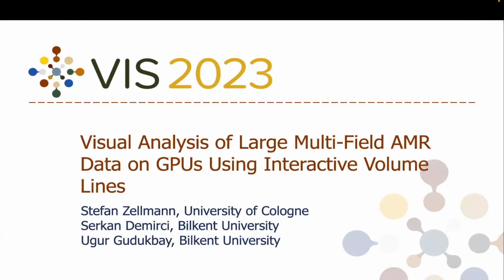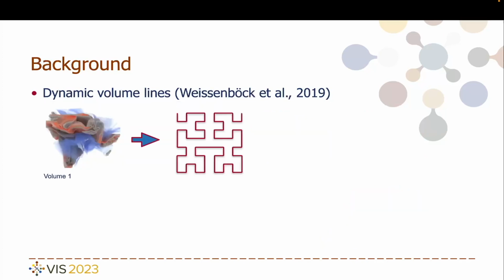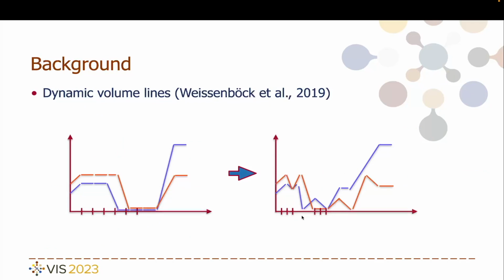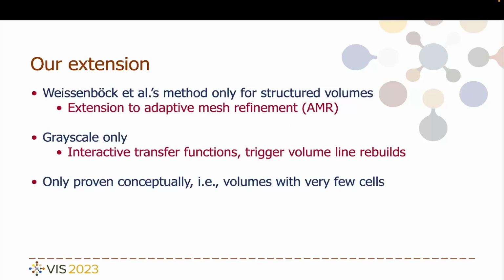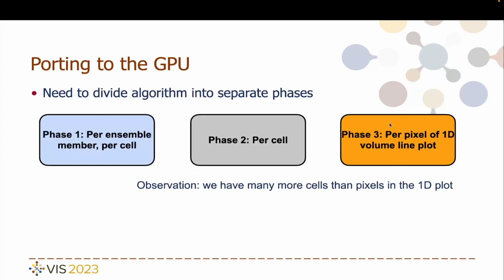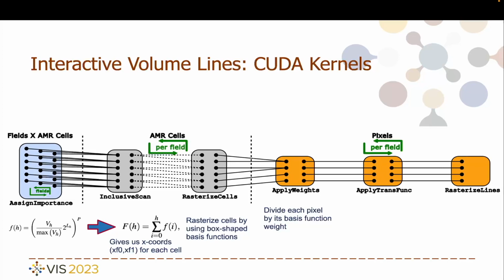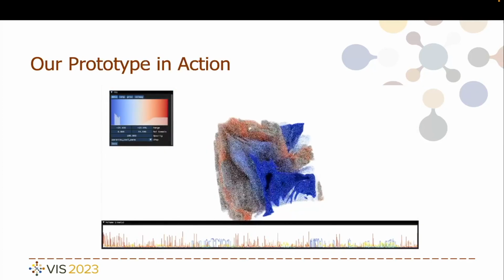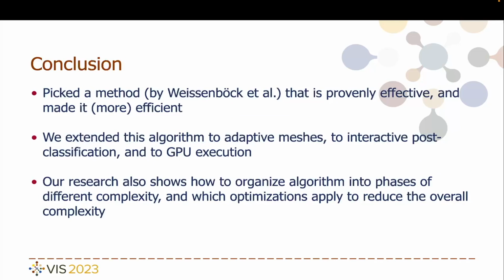Visual Analysis of Large Multi-Field AMR Data on GPUs Using Interactive Volume Lines | VIS 2023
VIS Short Papers: Visual Analysis of Large Multi-Field AMR Data on GPUs Using Interactive Volume Lines
Authors: Stefan Zellmann, Serkan Demirci, Ugur Gudukbay